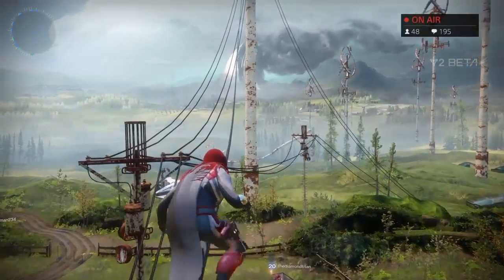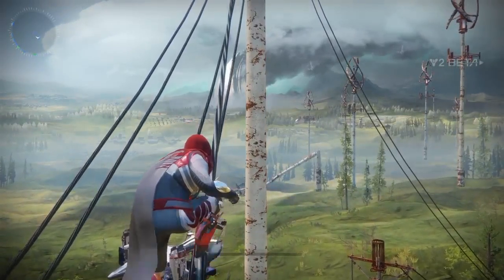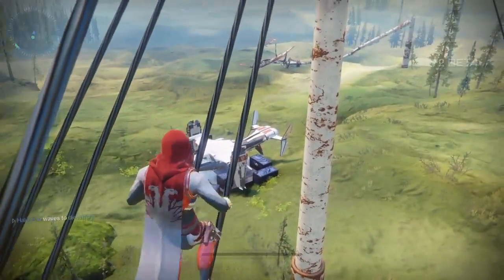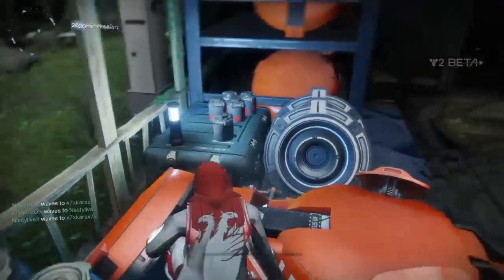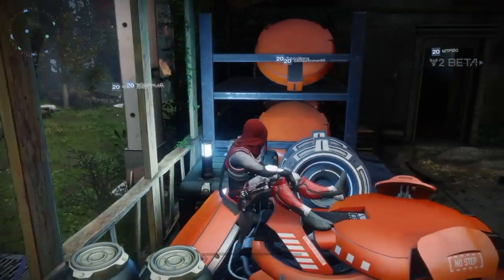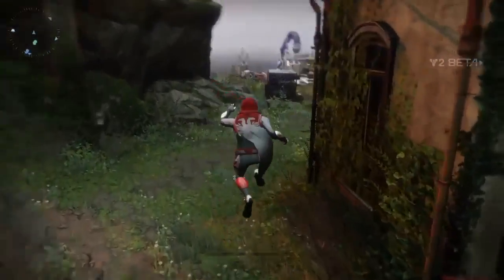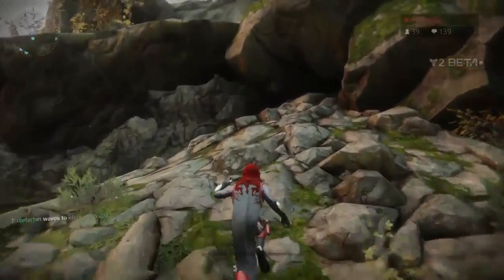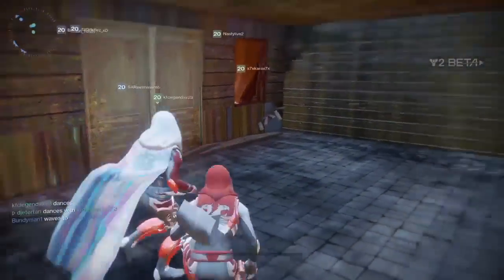NEW VEHICLE TYPE COMING TO DESTINY 2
I saw the new weird looking object in the farm once looking around for a bit almost looks like a new type of sparrow. what do you guys think?